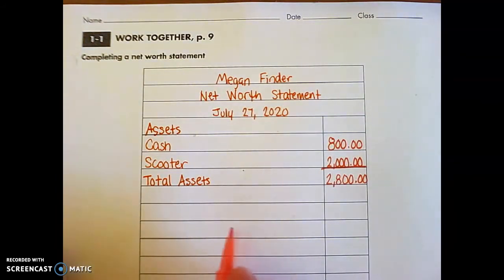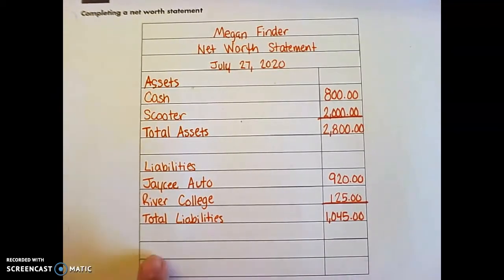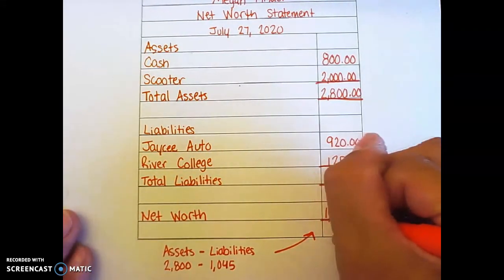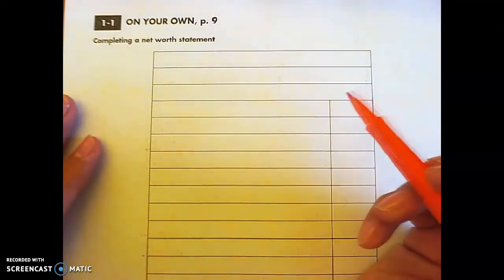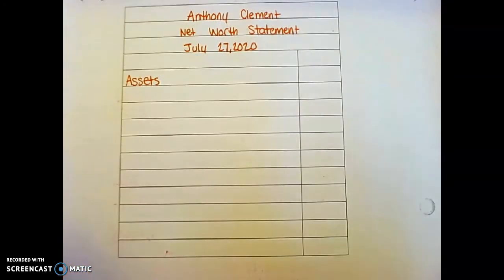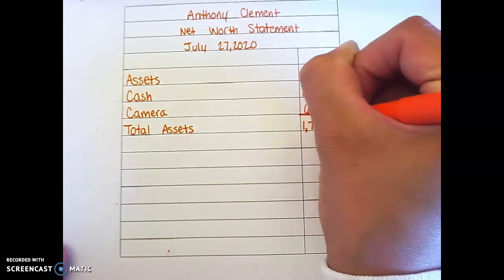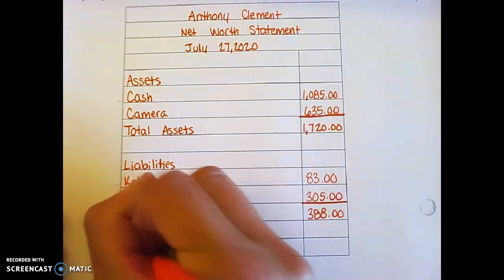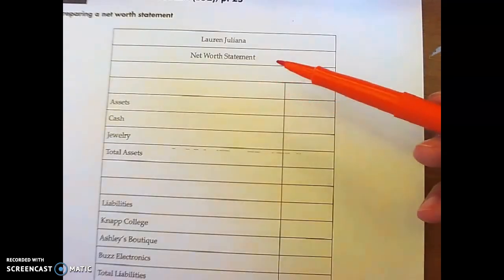Accounting I & II Lesson 1-1 Working Papers